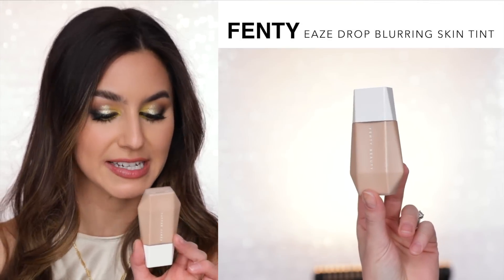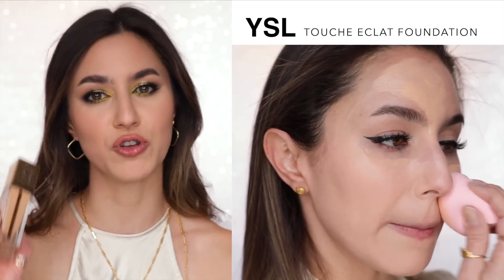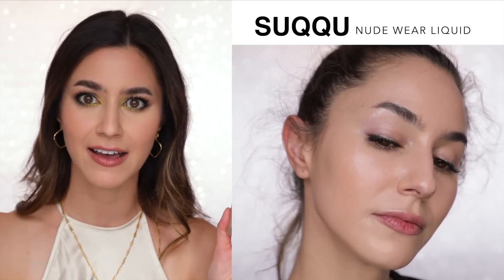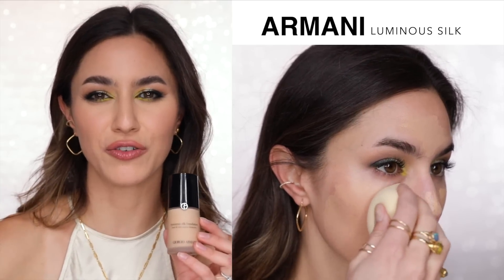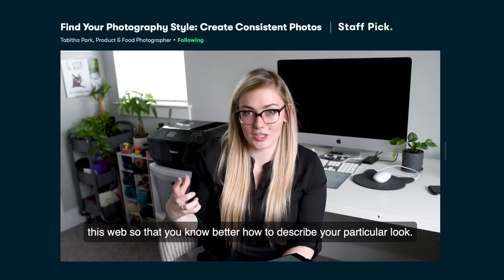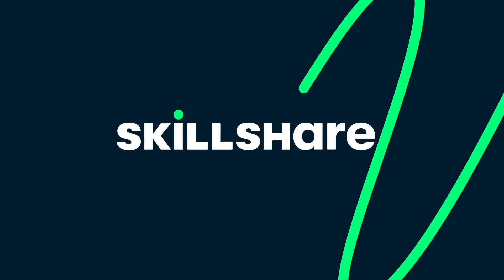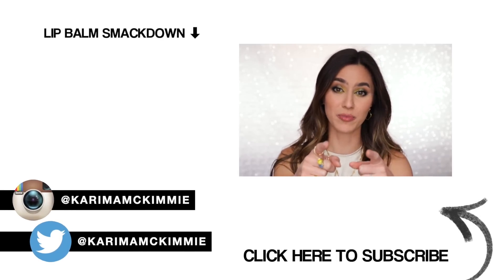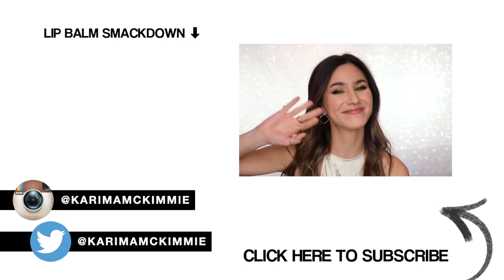Top High End Foundations (for every occasion) 👌🏻 Sheer to Full Coverage | Karima McKimmie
My 8 most loved high end foundations of the moment with a focus on a realistic, skin-like effect.

Shade info: About NC25 in MAC terminology. Muted olive undertones. For a long list of my foundation shades, check the description box of this video

Skintype: Normal to dry, depending on the day.

Let's be friends! Come visit me on Instagram...

Fenty - Eaze Drop Blurring Skin Tint in 6 (good muted olive shade)

YSL - Touche Éclat Le Teint Liquid Foundation in B20 (more a winter shade for me, slightly peachy)
US buy: Hmm can't find this formula in the US yet, hopefully it's coming!

SUQQU - Nude Wear Liquid EX in 025 (summer shade, warm undertones)

Armani - Luminous Silk Foundation in 4 (neutral winter shade) and 6 (very warm and very olive, used often as a mixer)

Ere Perez - Oat Milk Foundation in Malt (neutral winter shade) and Chai (warmer, deeper, seed as a mixer to achieve darker shade)

Armani - To Go Cushion Foundation in 4 (neutral, NC25) and 5 (to bronze)

Pat McGrath Labs - Sublime Perfection Foundation in L7 (neutral, can use most of the year)

Charlotte Tilbury - Light Wonder Foundation in 4 (slightly peachy NC25) and 6 (olive, warm, NC35ish)

For PR samples, send directly to my postal address:
Australia